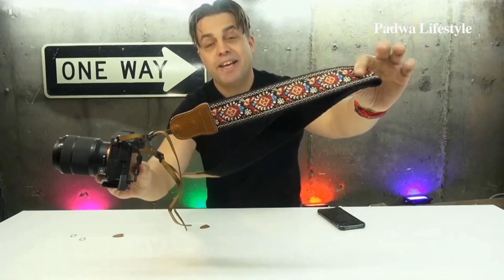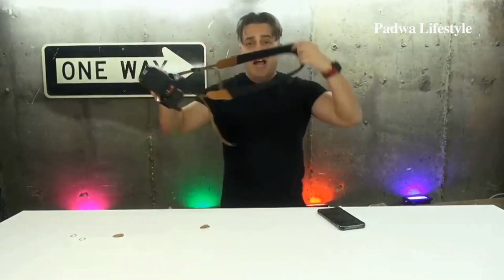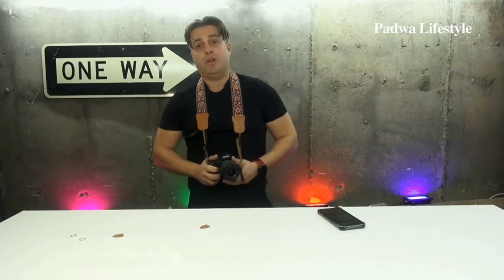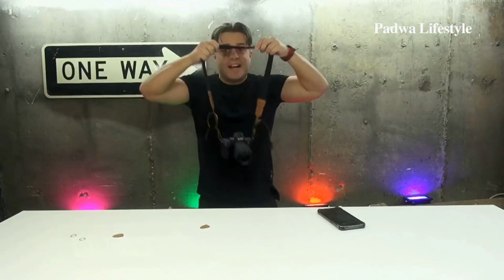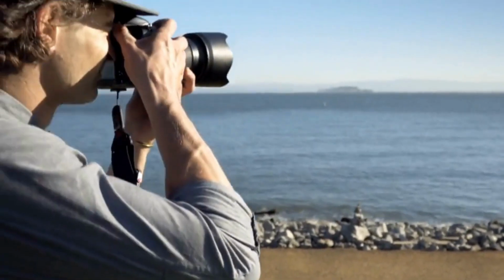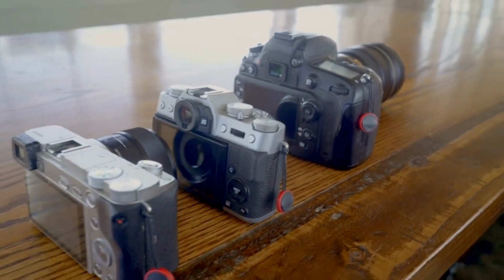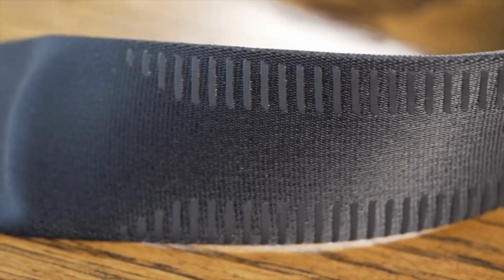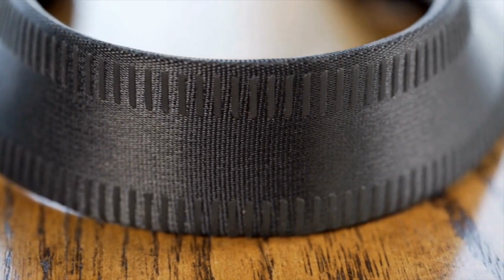beautiful 8 Binocular Camera Camcorder Straps That Are top-notch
Camera Strap - 1.5  Cowhide Head Shoulder Neck Strap

Red Vintage Embroidered Camera Strap - 2 Wide Pure Cotton Woven Camera Stra

Camouflage Camera Strap - Double Layer Cowhide End

MegaGear MG1515 Sierra Series Genuine Leather Camera Shoulder or Neck Strap - Brown Compa

Peak Design Slide Lite Camera Strap Black (SLL-BK-

Altura Photo Camera Neck Strap w. Quick Release & Safety Tether - Camera Straps For Photographers - Adjustable DSLR Camera Strap for Son

Black Camera Strap with Quick Release Buckles - 2  Wide Pure Cotton Woven Stra

Camera Hand Strap - Rapid Fire Secure Camera Gri